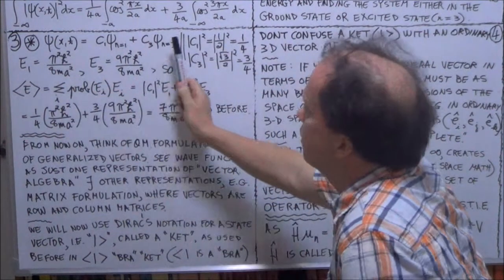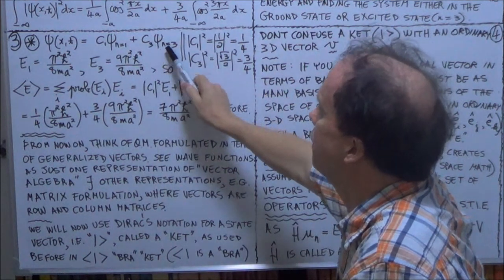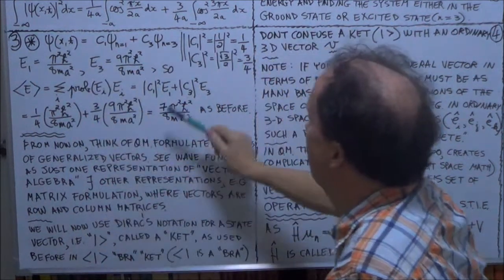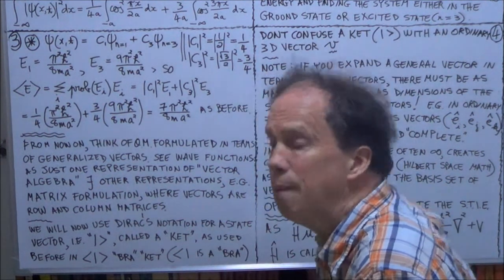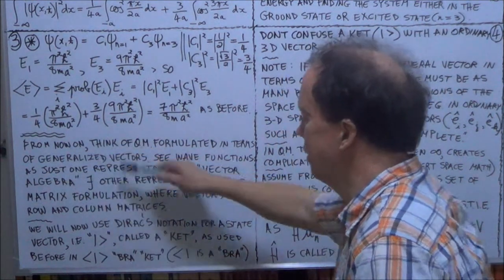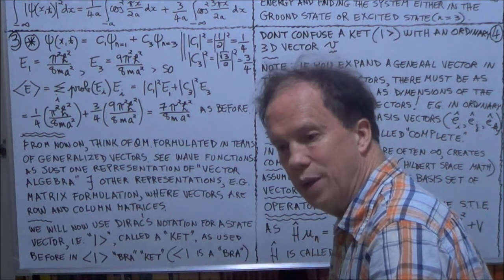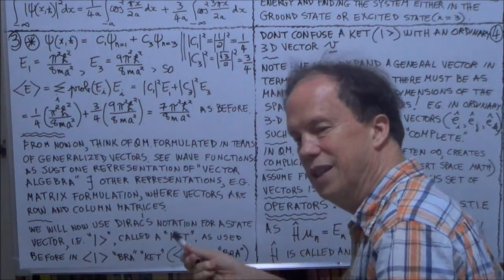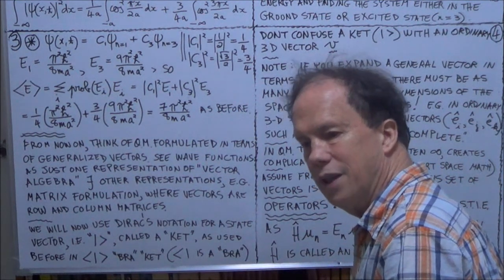deGarisMPC QM6j 1of2 Sen,Davies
Quantum Mechanics (Sen, Davies) Lect. 6j ("FormalRulesQM"), Part 1 of 2